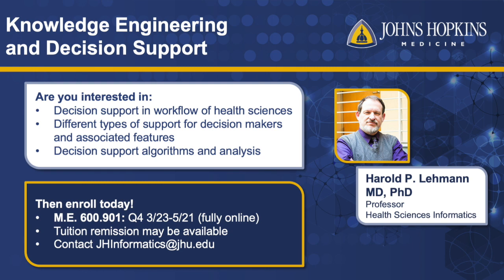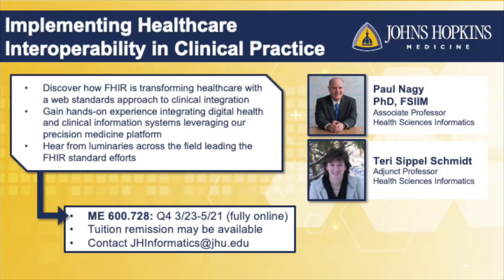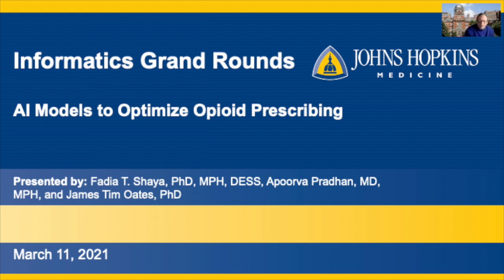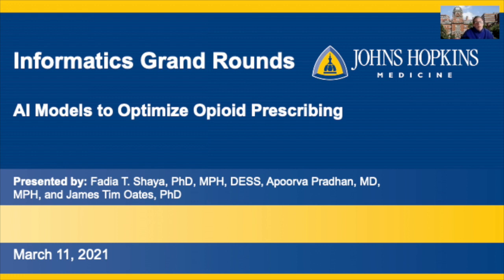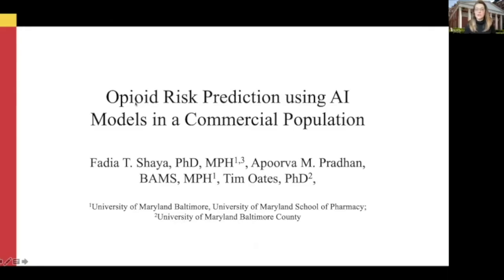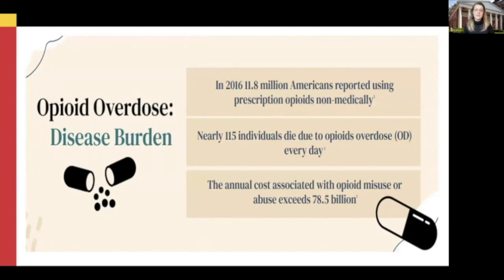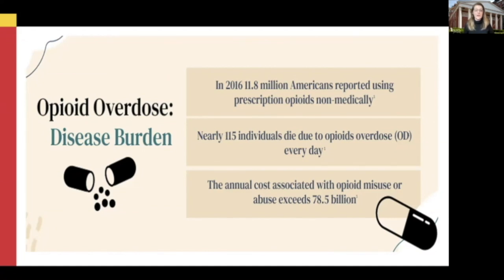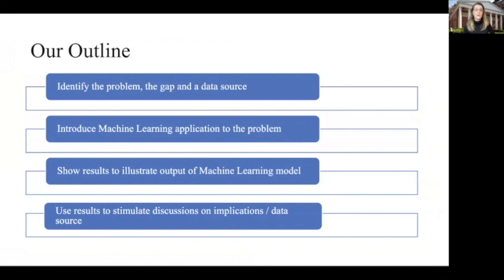Drs. Shaya, Pradhan, & Oates: Models to Optimize Opioid Prescribing Informatics Grand Rounds 3/11/21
Hear from our guests from the University of Maryland about using Artificial Intelligence Models to Optimize Opioid Prescribing.

Objectives
1. Articulate the issues with opioid prescribing.
2. Describe methods currently used and articulate the need to translate data into action.
3. Describe the multiple AI-based methods developed to predict opioid related adverse events and optimize opioid prescription.
4. Articulate the validity of the methods based on the models’ structure, training data, validation data, and in-situ performance.

Grand Rounds are presented throughout the academic year (Sept-June). Join us virtually on the 2nd Thursday of each month from 12-1 PM ET, where we hear from informatics leaders and researchers from both our local region and the broader national landscape. CME credits are available for the live sessions. for more information.